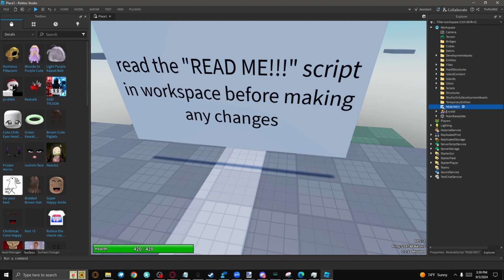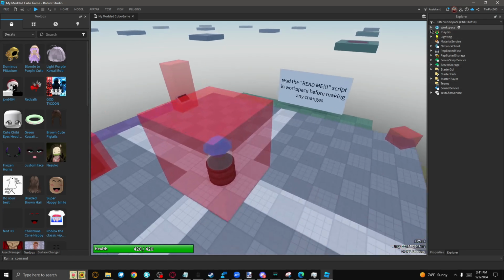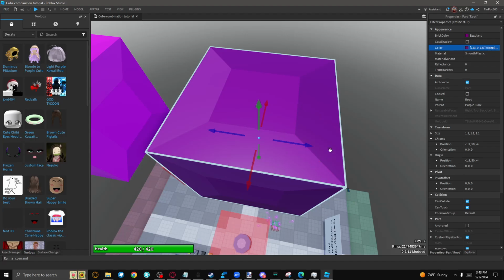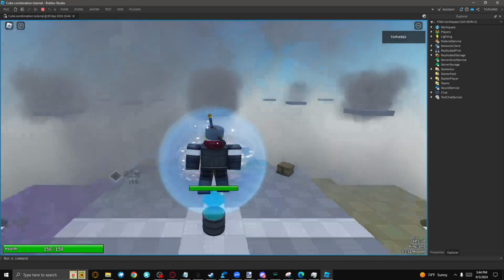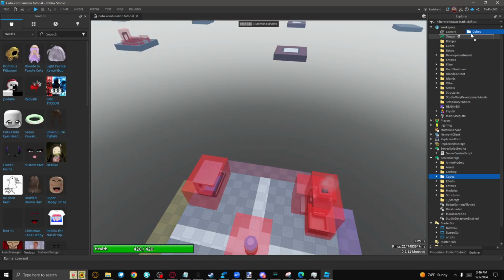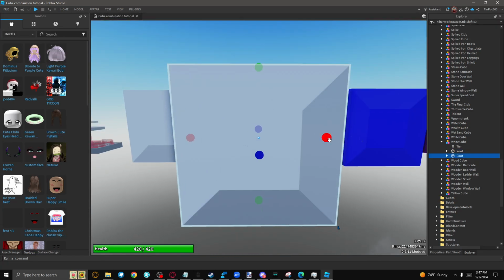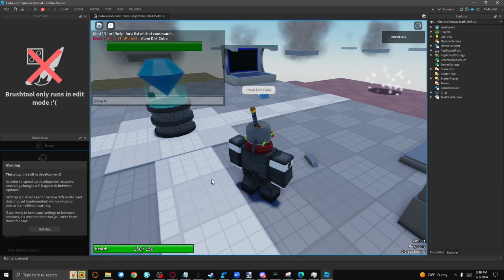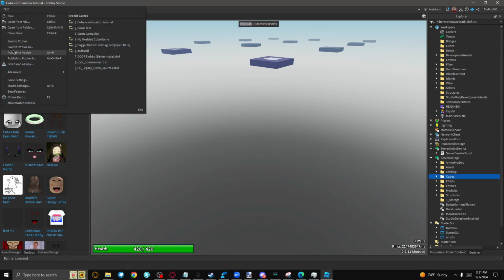Cube Combination modding tutorial #1 (Cubes & Crafting)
CC open source

Cube Combination

My game

I hope these tutorials helped you guys and have fun modding